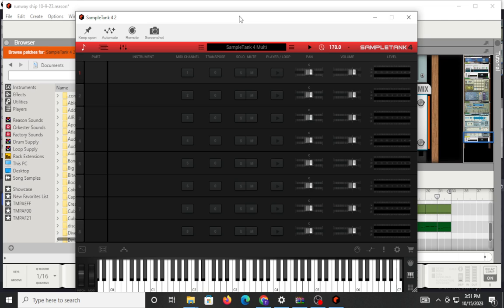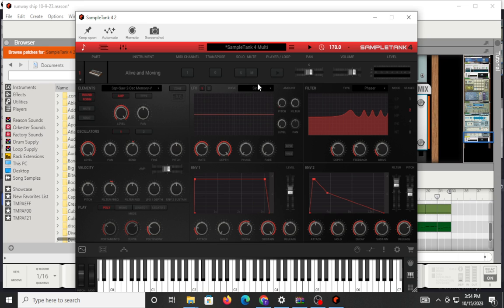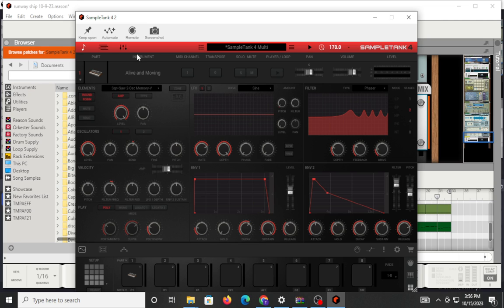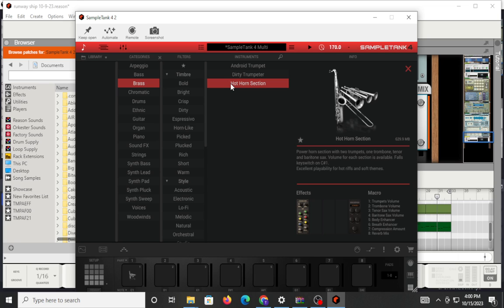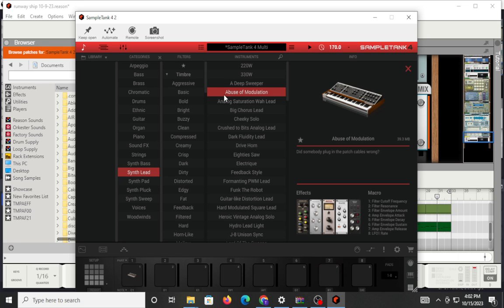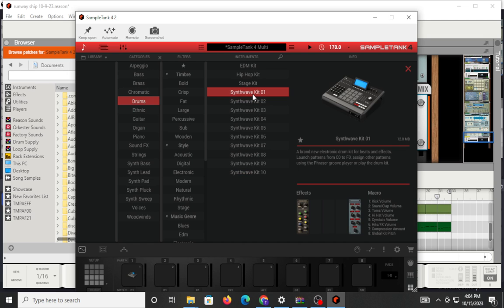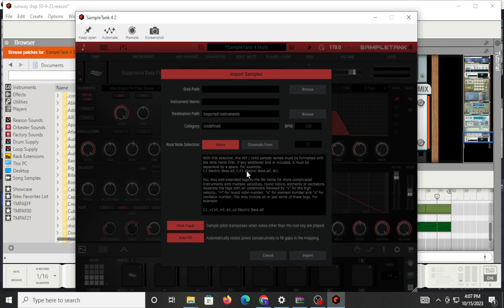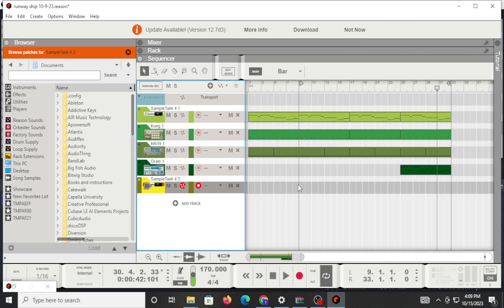Sample Tank 4 Overview and Features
This video goes over some of the main features of Sampletank 4.